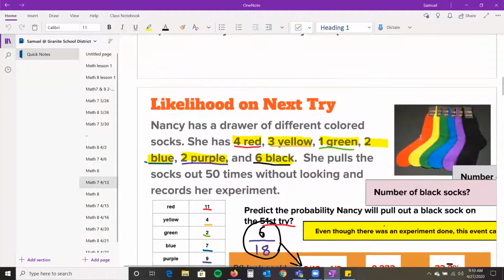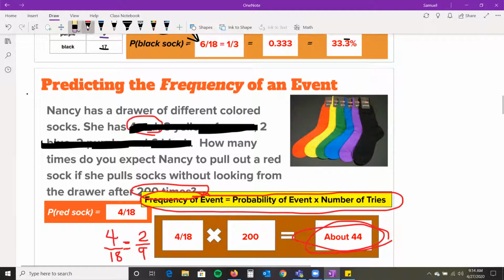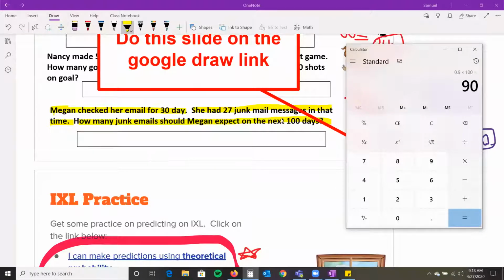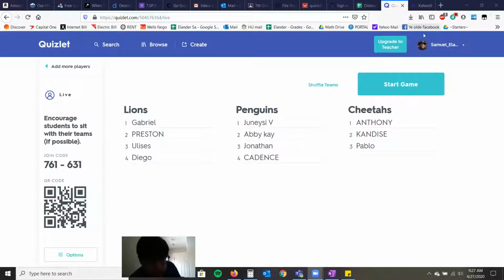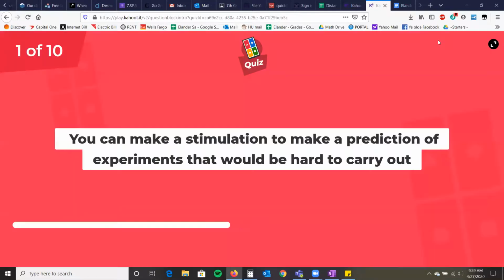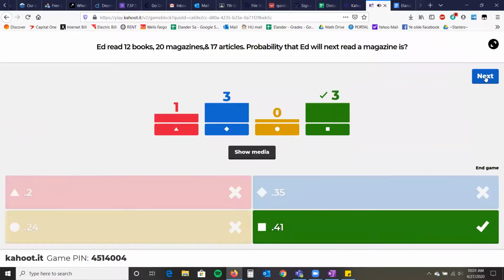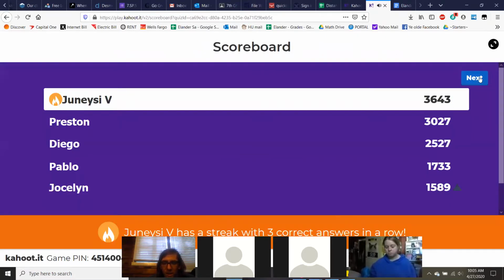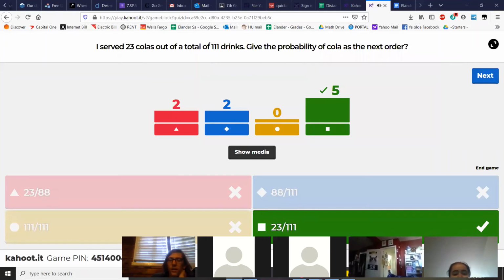Math 7 - (Monday 4/27) - Reviewing Probability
Reviewing Probability